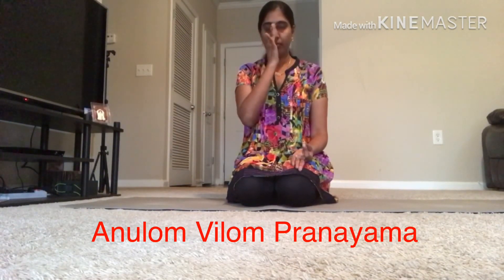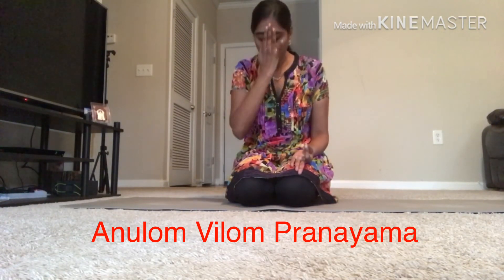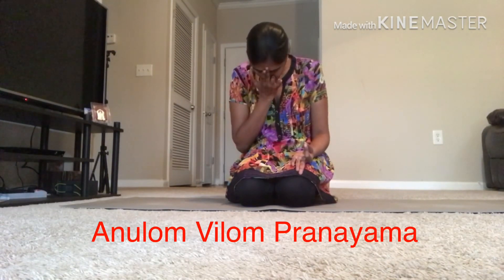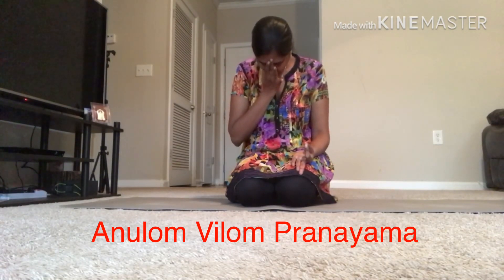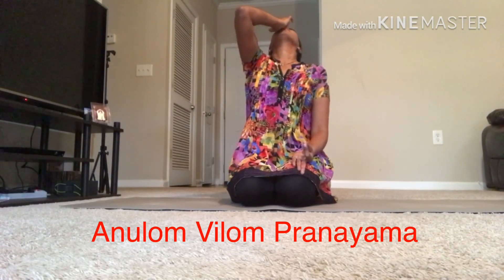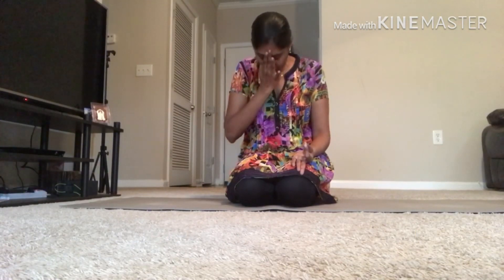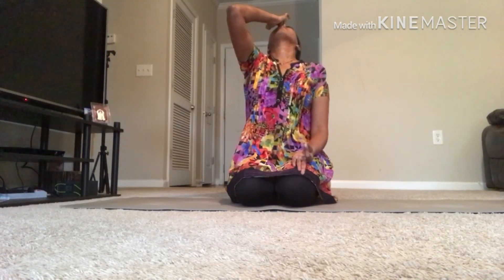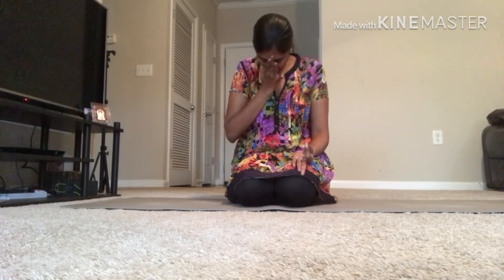PRASH VLOGS USA/WANT TO RELIEVE STRESS VERY QUICKLY THAN DO THIS PRANAYAMA/GET RID OF STRESS FASTLY.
Yoga vlog